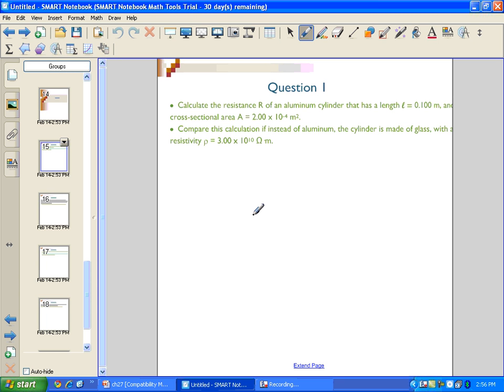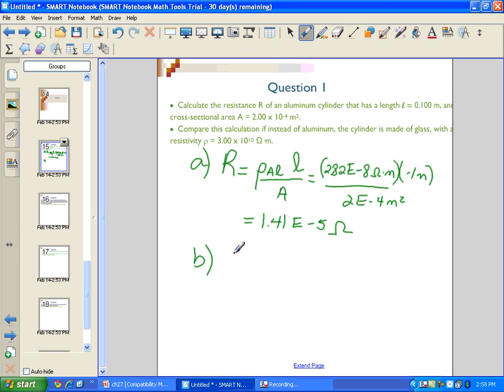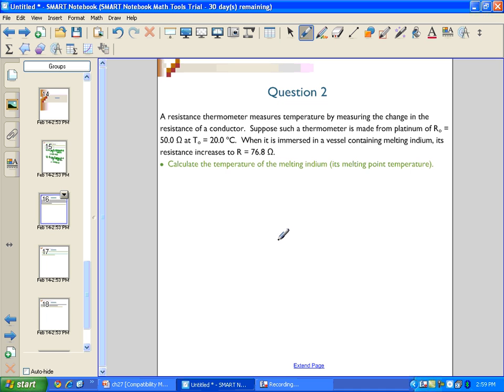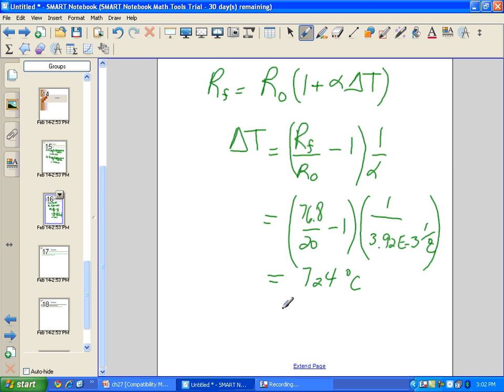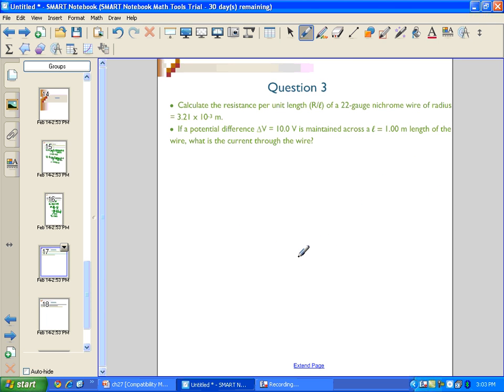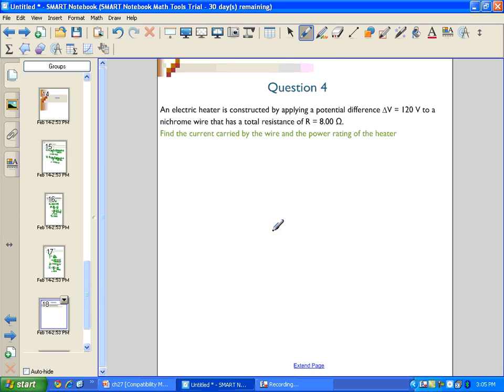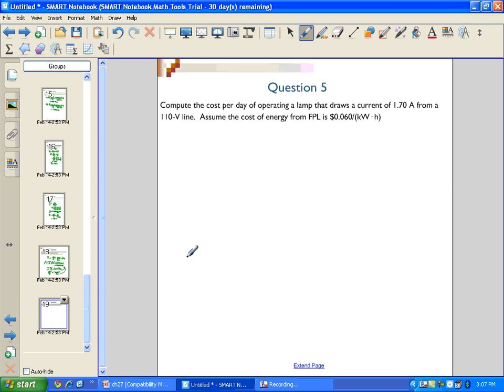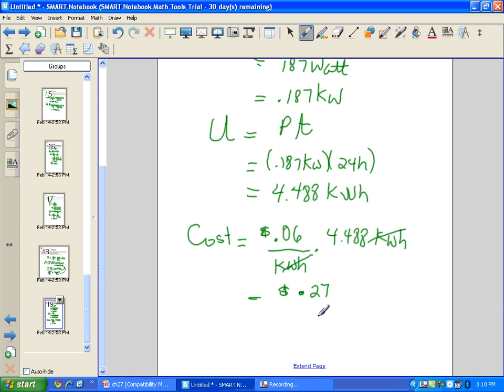PHY2049 lecture problems - Chapter 27